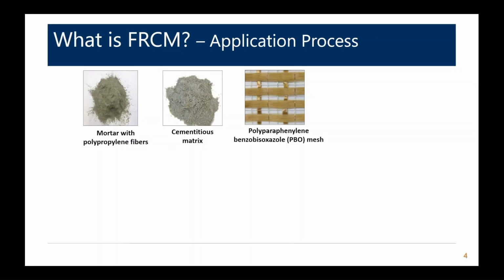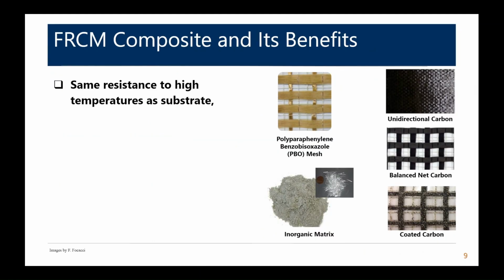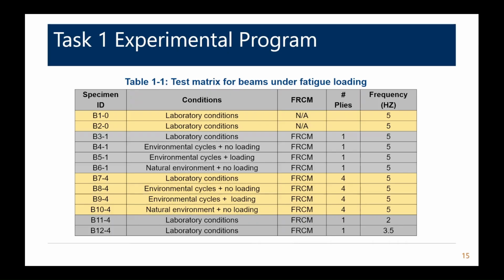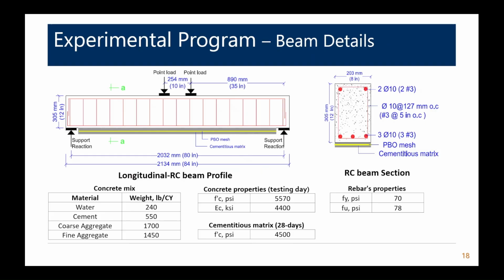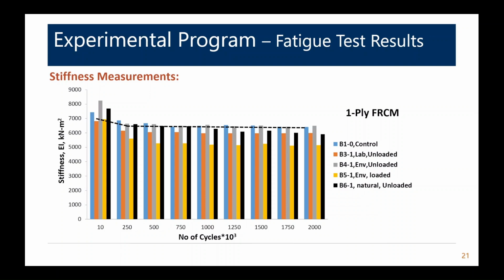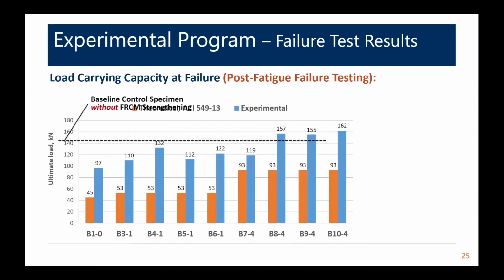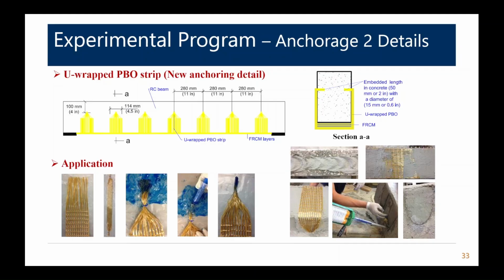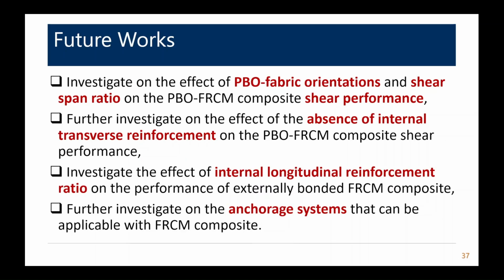Mitigation & Repair Strategies using FRCM to Extend Service Life of Reinforced Concrete Structures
Description:
🎤 Speaker: Dr. John J. Myers – Professor, Missouri University of Science and Technology
📍 Presented at the NEx Workshop during the ACI Concrete Convention
📌 Baltimore, MD – October 29th, 2025

Externally bonded fiber reinforced cementitious matrix (FRCM) for structural members was tested and evaluated as a new class of composite material for repairing and strengthening infrastructure components. In comparison with fiber reinforced polymer (FRP) composites, FRCM composite has a superior high temperature resistance and improved compatibility with concrete substrates. This experimental work demonstrated the effectiveness of FRCM composite on enhancing the fatigue, flexure, anchorage, and shear capacities of reinforced concrete (RC) structural members. The durability performance of the FRCM composite in terms of resisting different exposure conditions such as freezing and thawing, high temperature and humidity cycles were investigated. The conclusions and summary from this study open the door to use the FRCM composite for repairing and strengthening RC slab decks and/or RC beams for bridges and other structures.

Dr. John J. Myers, FACI, is a Professor in the Department of Civil, Architectural and Environmental Engineering (CArEE) at the Missouri University of Science and Technology in Rolla, MO, USA and serves as Director for the University of Missouri System’s Statewide Transportation Center, The Missouri Center for Transportation Innovation (MCTI). Myers’ research interests are related to the use of advanced materials at it relates to structural engineering with a keen interest in their development, behavior, implementation, long-term performance and related code development. This includes development in the laboratory and transformation to deployment and monitoring in the field with a focus on assessment, renewal and sustainability. During the past 30-plus years, Myers has studied advanced composite-based systems for both repair and new construction and advanced sustainable concretes as the principal investigator on research projects sponsored by federal and state agencies and private industry. He has more than 10 years of consulting experience and is a licensed professional engineer in the states of Missouri, Maryland and Pennsylvania.

This session is part of the NEx Workshop, hosted by NEx: An ACI Center of Excellence for Nonmetallic Building Materials, focused on “New Advancements in FRP & FRCM Materials for Repair and Rehabilitation of Concrete Structures.” The ideas expressed in this seminar are those of the speakers and do not necessarily reflect the views of NEx, ACI, or its committees.

To earn continuing education credits, visit ACI University.